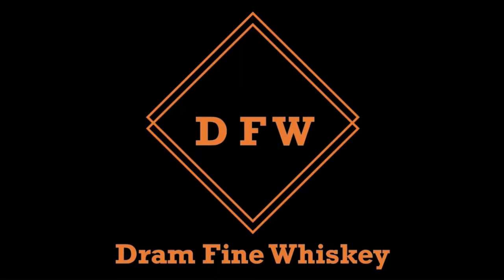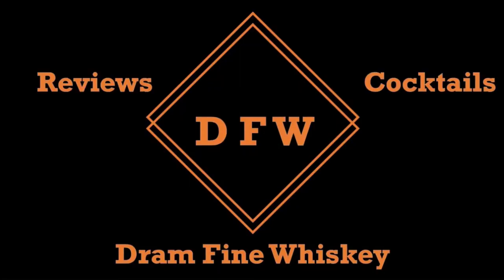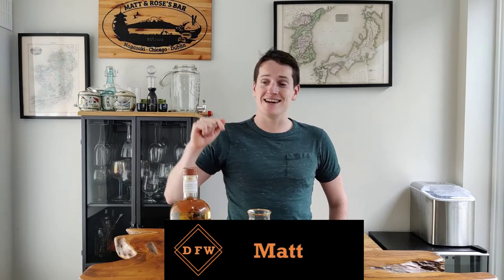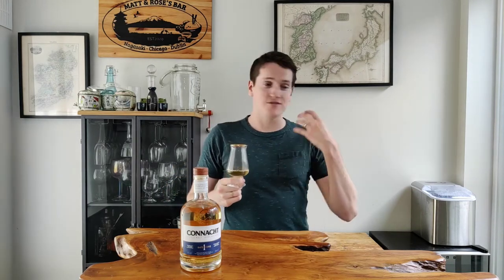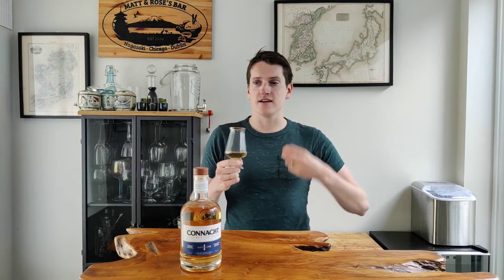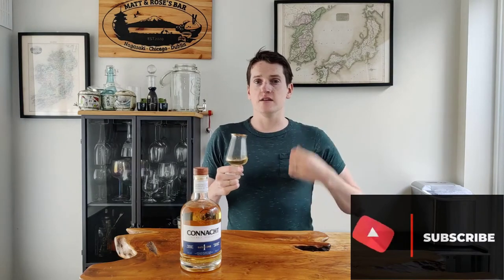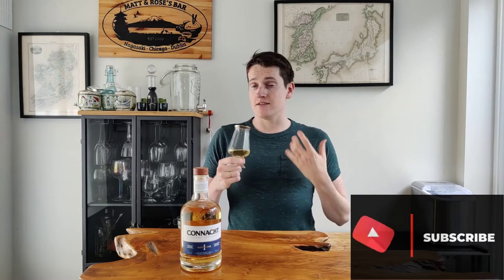Their FIRST Whiskey! | Connacht Single Malt Irish Whiskey REVIEW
Fresh from the barrel!

The Connacht  Whiskey Company have been around for a little while, and this is the first release made up entirely of whiskey that came from their stills. It's a great little four year old whiskey and bursting with flavour.

So join me for this review as I dive into the Connacht Single Malt Irish Whiskey!

Dram Fine Whiskey is a channel all about Whiskey, Whisky, Bourbon, Rye, Pot Still Whiskey and Single Malt Whiskey. I'm always on the hunt for the best whiskey and love making whiskey review videos. My passion is for Irish whiskey, but I'm open to looking for the best Bourbon or the best scotch too!

0:00 - Intro
0:38 - Whiskey Info
2:44 - Nose
3:40 - Palate
4:50 - Finish
5:58 - Wrap-up